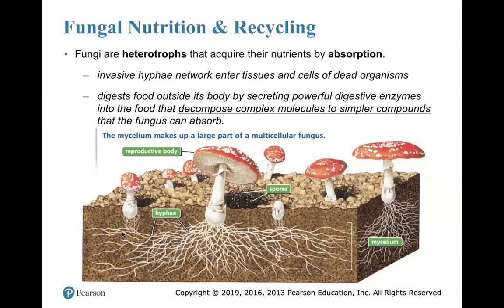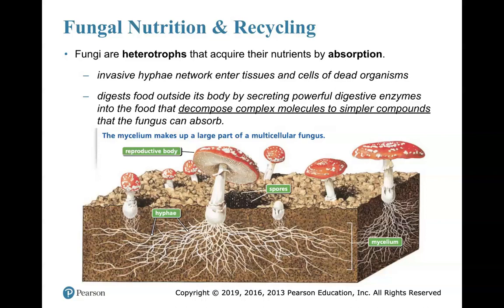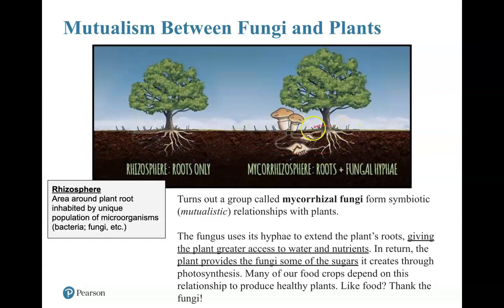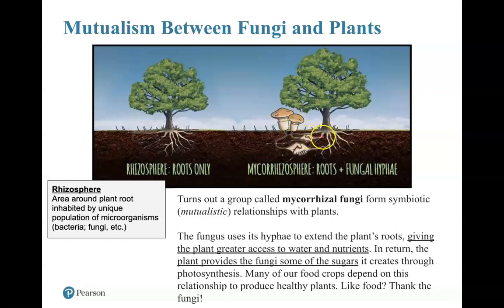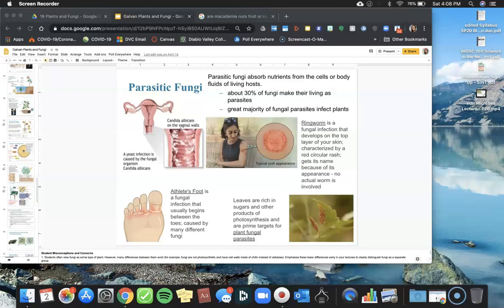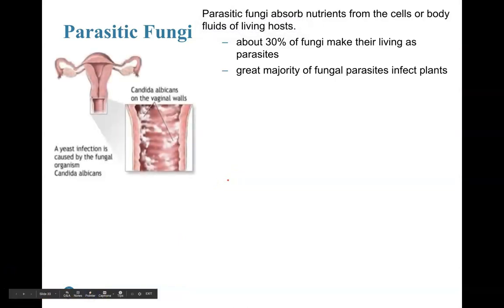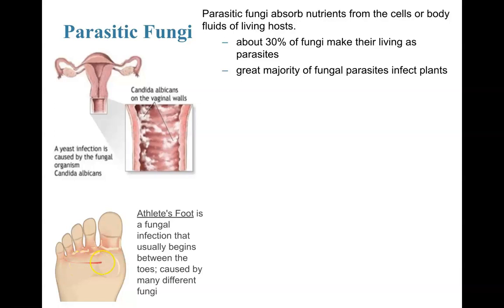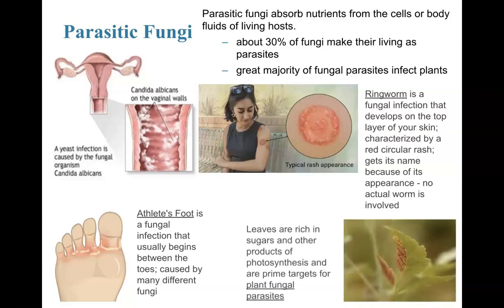Fungal Nutrition & Recycling